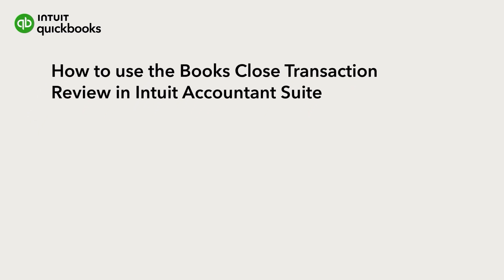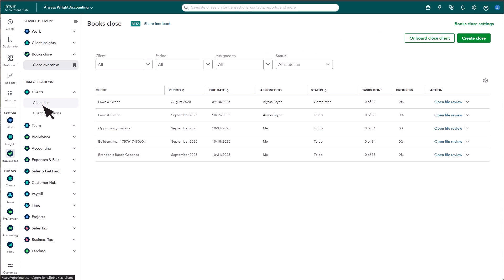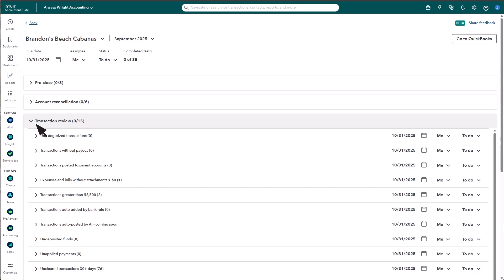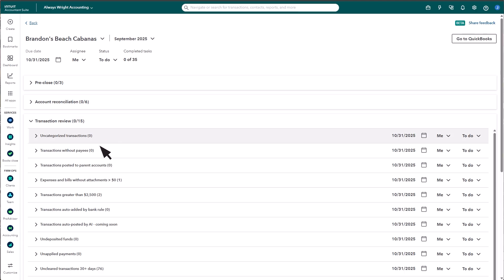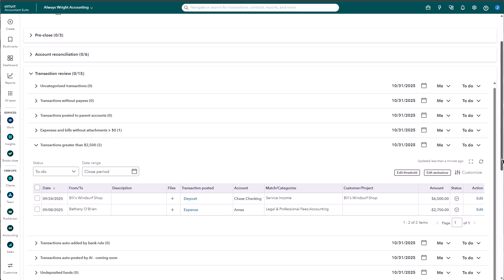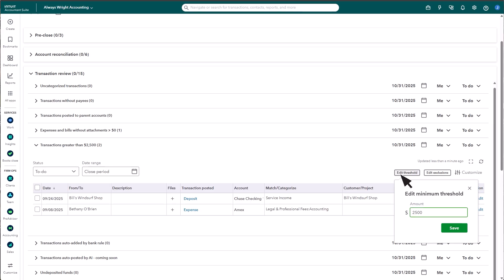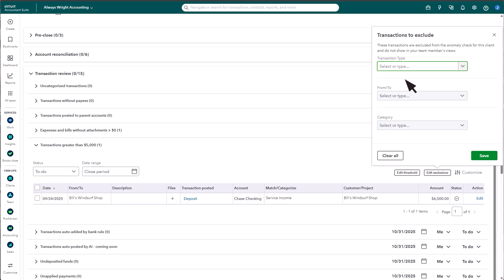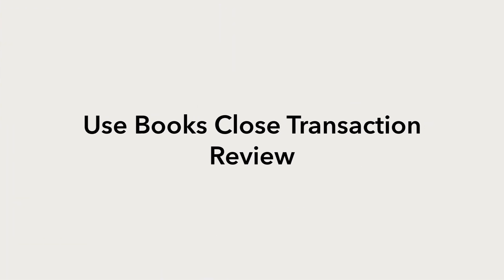How to use books close transaction review in Intuit Accountant Suite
In this video, we’ll walk through the Books Close Transaction Review process in Intuit Accountant Suite. Transaction Review helps you to check transactions that need to be categorized, spot anomalies, and fix coding errors.

0:00 - Intro
0:28 - Review transactions
1:12 - Check for anomalies
1:31 - Update the status of a transaction review